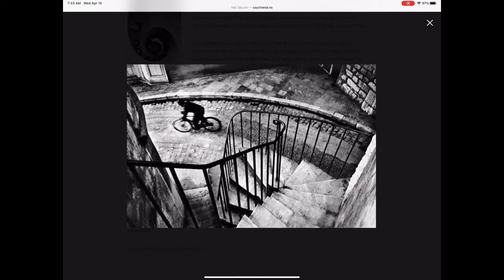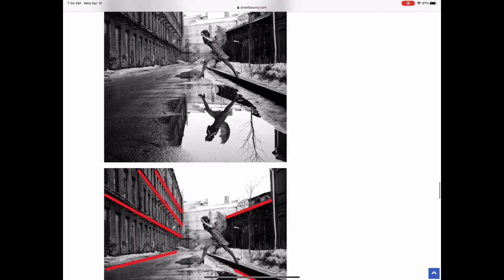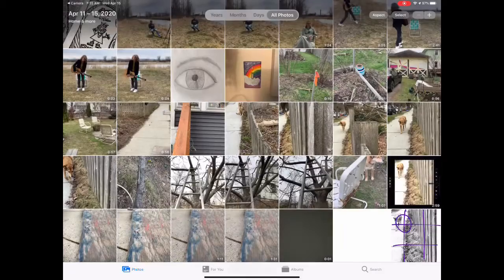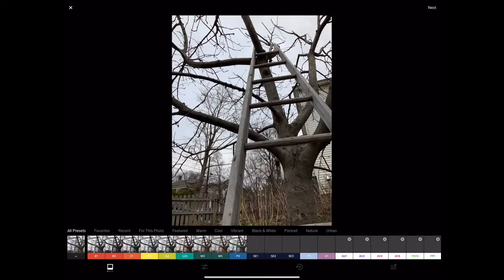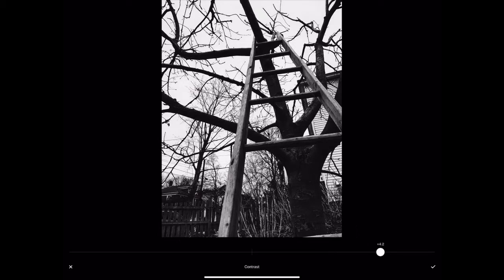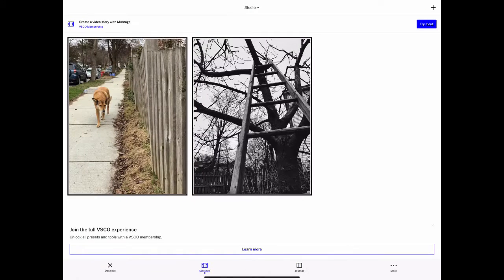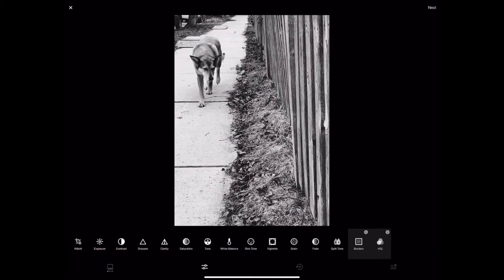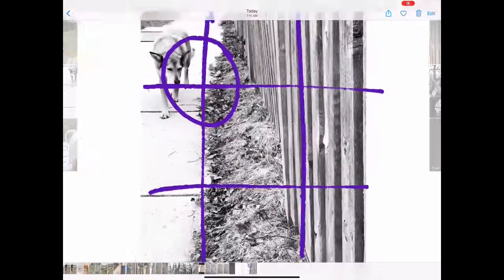Week 1, prompt 3: Leading lines, rule of thirds, simple post processing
Leading lines, rule of thirds and simple post processing with VSCO.